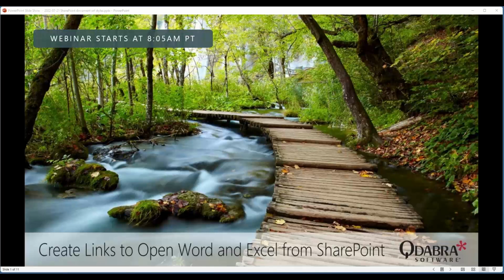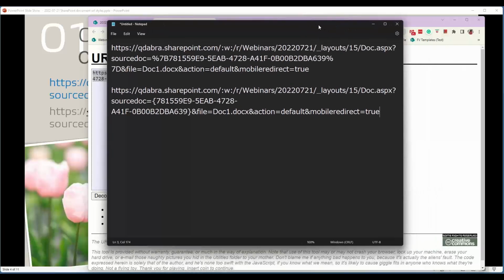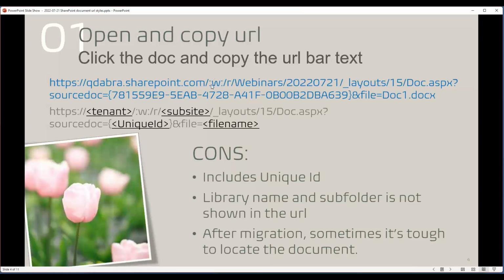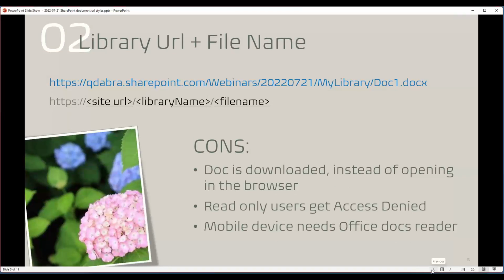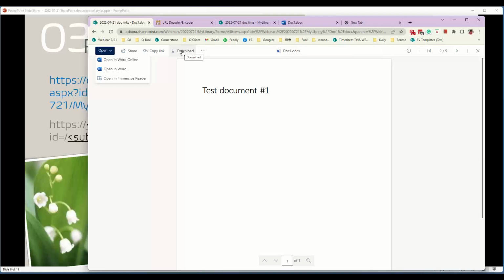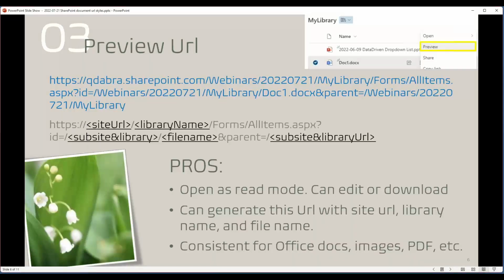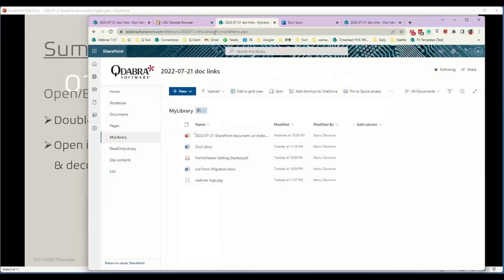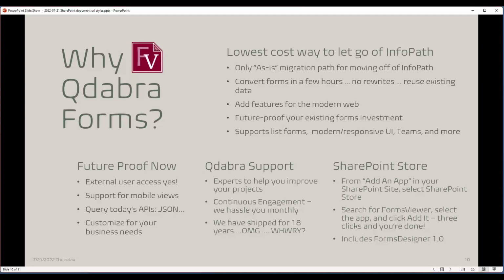Create Links to Open Word and Excel from SharePoint Document Library: Qdabra Webinars 2022-07-21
How to create a link to open and edit Word and Excel files in a document library? Here is a comparison of several url styles with pros and cons.
How to:
* Create a link to open the doc in the browser
* Create a link to open the doc in the Word or Excel app (rich client)
* Add links to a form